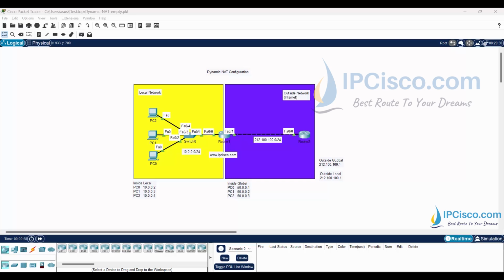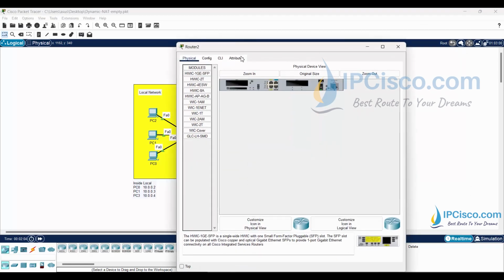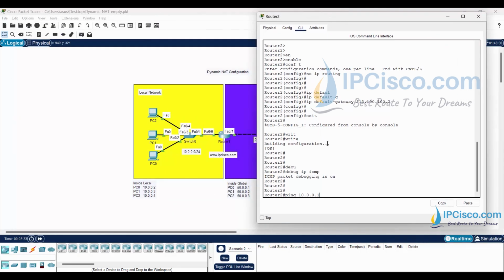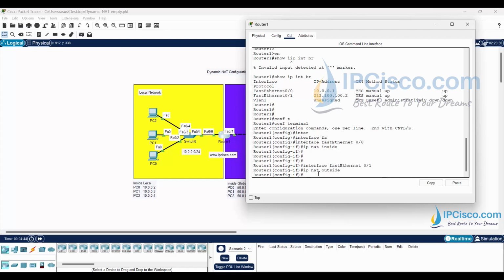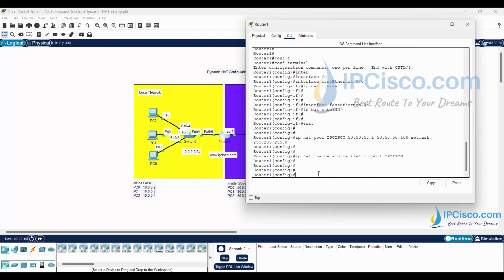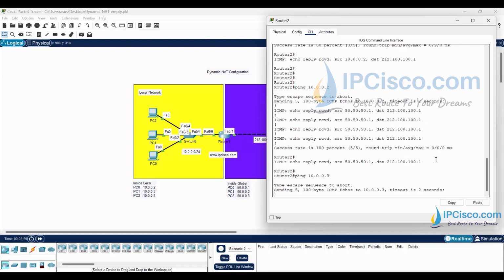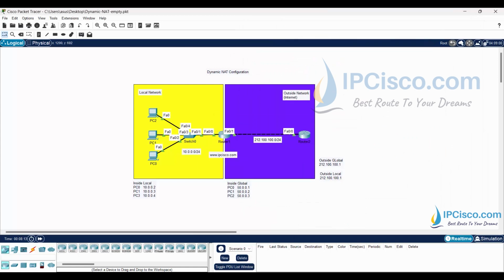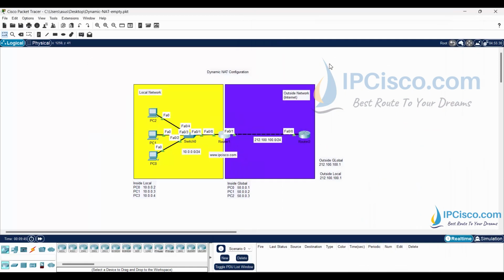Cisco Dynamic NAT Made Easy: Packet Tracer Example for Beginners!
In this Cisco Dynamic NAT Packet Tracer Exampe, you will elarn how to configure Dynamic NAT on Cisco routers. We will do this NAT example with the help of Cisco Packet Tracer. Dynamic NAT (Network Address Translation) is a technique used to map private IP addresses to a pool of public IP addresses. Static NAT maps a private IP address to a specific public IP address. But Dynamic NAT dynamically assigns an available public IP from a defined NAT pool. After the connection close, the public IP address is returned to the pool for use by other devices. This is especially useful in situations where you have more devices inside your network.dynamic nat configuration in cisco packet tracer
There are many advantages of using Dynamic NAT. One of the key advantages of Dynamic NAT is that it enables internal network devices to access external resources without requiring a direct one-to-one static mapping between internal and external IPs. It is particularly useful for scenarios where the number of devices within a network exceeds the available public IP addresses, such as in large organizations or networks with numerous users. However, Dynamic NAT can also face limitations, particularly in situations where a large number of devices require simultaneous access to external resources, as the available pool of public IPs may be exhausted. To address this, variations like Port Address Translation (PAT) can be implemented, which uses port numbers to allow many internal devices to share a single public IP address.
Other NAT types are, Static NAT and PAT (Port Address Translation).
Packet Tracer Inter VLAN Routing Example. Inter VLAN Routing With Router On a Stick Topology. Inter-VLAN Routing  is a method used to enable communication between different  Virtual Local Area Network within a network. VLANs are used to segment a network into smaller, more manageable parts, improving security and traffic efficiency. However, devices on different VLANs cannot communicate with each other directly without routing. Inter-VLAN Routing allows for this communication by using a router or a Layer 3 switch to route traffic between the VLANs. One popular way to implement IVR is by using a "Router-on-a-Stick" configuration.
Router-on-a-Stick topology has a single router interfaces with multiple VLANs through a single physical connection, using subinterfaces to route traffic between them. This method reduces the need for multiple physical interfaces and simplifies network design while maintaining efficient traffic management across VLANs.
Here we will follow the below steps:
- We will check the IP address configurations of host hosts and routers
- We will set external router as host device and we will disable routing on it
- Ping and debug test before NAT config
- NAT interface configurations on middle router
- NAT pool configuration on middle router
- Acces-list configuration on middle router
- Dynamic NAT configuration verification with debug ip icmp command and ping
2025 CCNA 200-301 v1.1 Complete Course | Dynamic NAT Configuration
Some of the useful Dynamic NAT Configuration commands:
ip nat inside source list 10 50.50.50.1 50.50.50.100 netmask 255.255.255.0
ip nat inside source list 10 pool IPCISCO
access-list 10 permit 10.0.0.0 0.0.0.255
show ip nat statistics
show ip nat translations